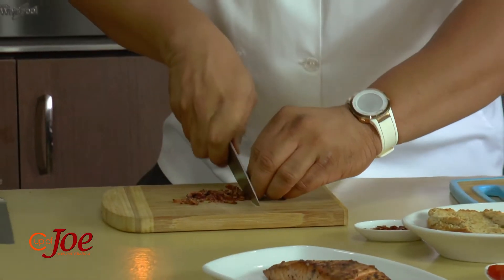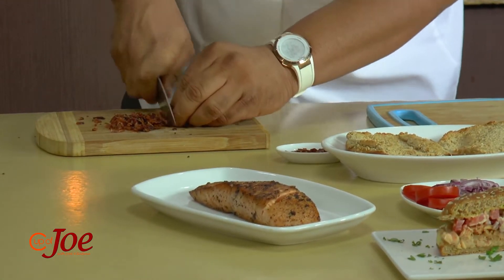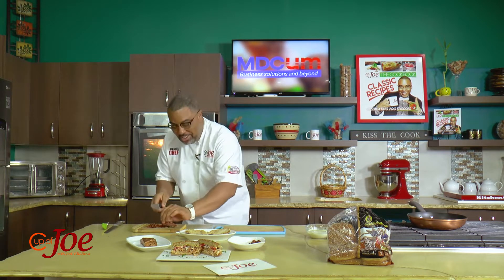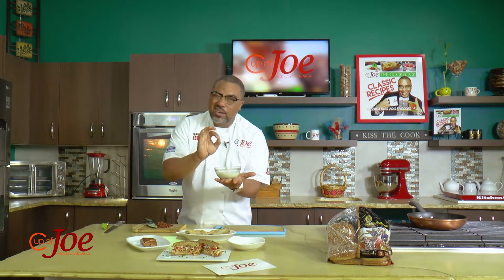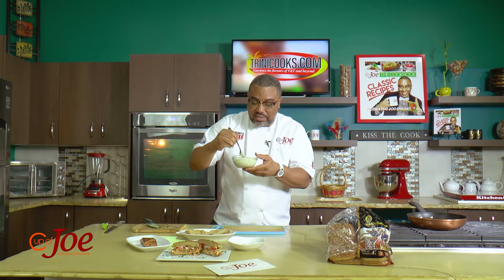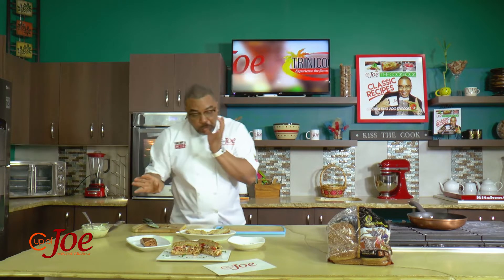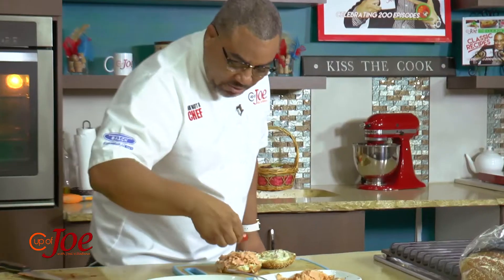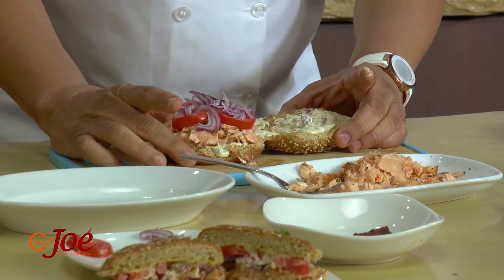SPICY SALMON & BACON SANDWICH | Joel | Kiss Baking Co | Cup of Joe Caribbean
Host Joel Villafana makes this delightful Salmon and Bacon Sandwich with the Kiss Healthy Balance Jumbo Whole Grain Buns.  A treat for breakfast, lunch or dinner.